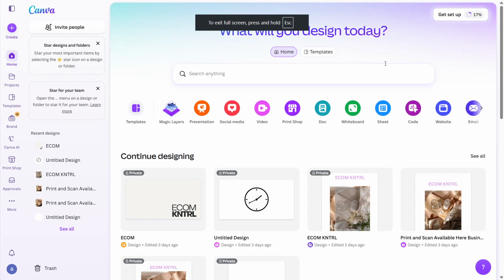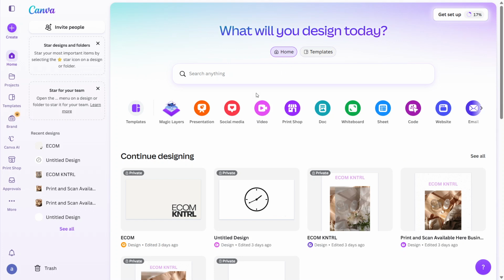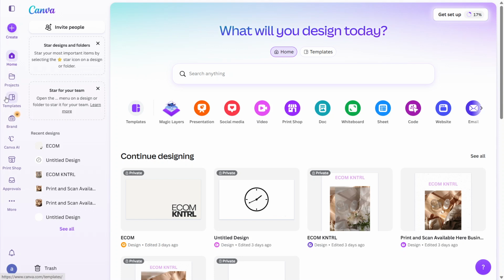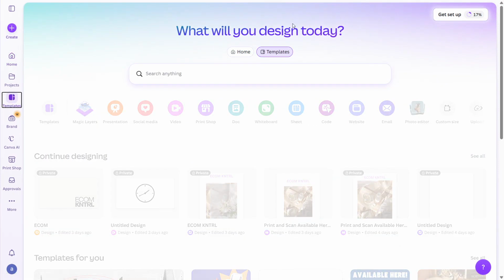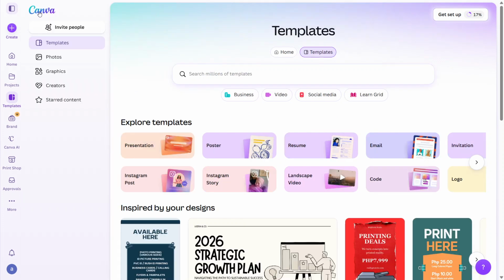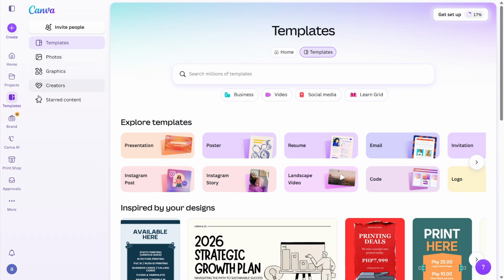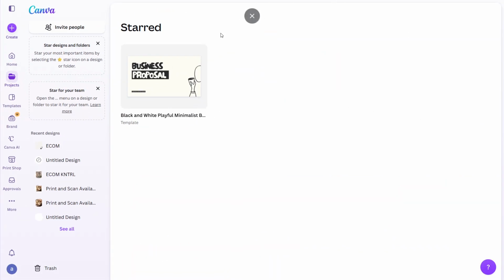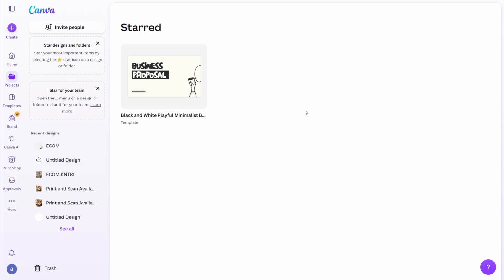How to See Starred Templates in Canva (2026) | Step-by-Step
Learn exactly how to see starred templates in Canva so you can quickly access your saved designs without searching from scratch. In this tutorial, we walk through where Canva stores your starred templates, how the starring system works, and why it's the fastest way to reuse your favorite layouts. This is the current updated method that works with Canva's latest interface, so you won't run into outdated menus or missing options. Whether you're managing branded templates for a store or just organizing your workspace, this will save you real time. Watch the full walkthrough and start finding your starred templates in seconds.